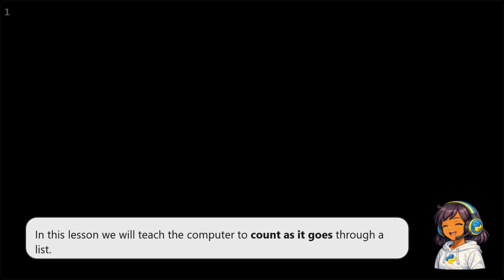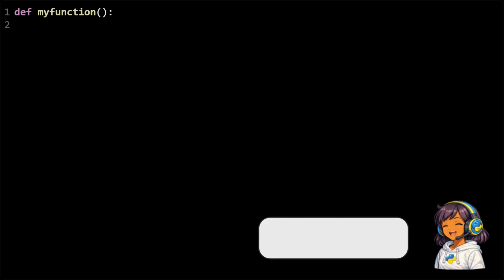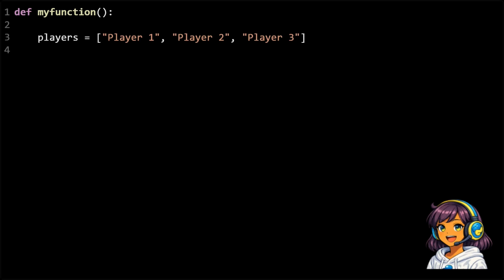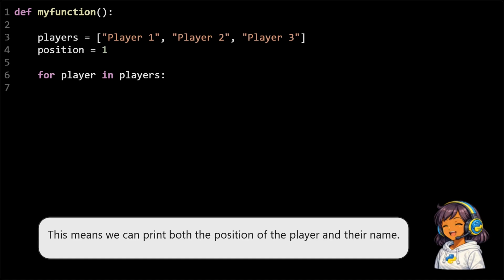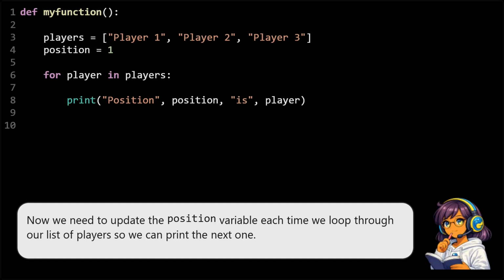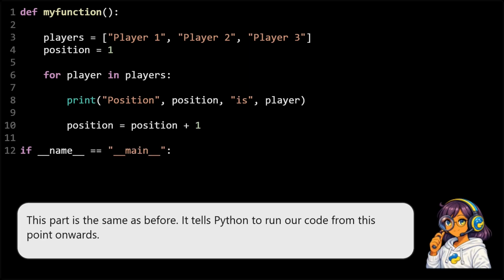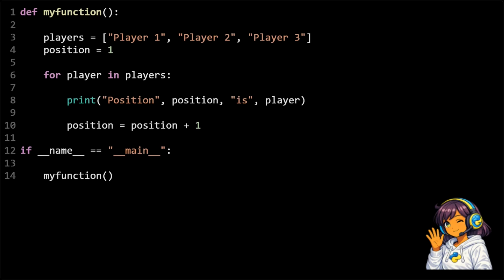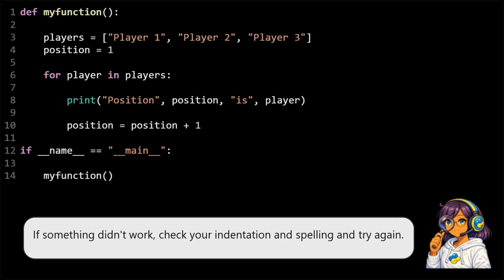Lesson 14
In this lesson, we teach the computer how to count while moving through a list, a skill used everywhere in programming!

Instead of just printing each player’s name, we introduce a separate counter variable called `position` that increases each time the loop runs. This allows the program to display both the player’s name and their ranking in the list.

You’ll learn how to:

- Use a `for` loop to go through a list
- Create and update a counter variable
- Combine position numbers with names in a printed message

At the end, your program will print messages like “Position 1 is Player 1,” automatically increasing the position each time.

This simple idea is the foundation for things like leader-boards, rankings, quizzes, and ordered lists in real-world applications.

You’re now teaching the computer not just to loop, but to keep track of where it is while looping. That’s great progress!